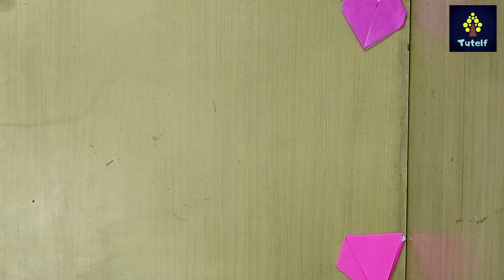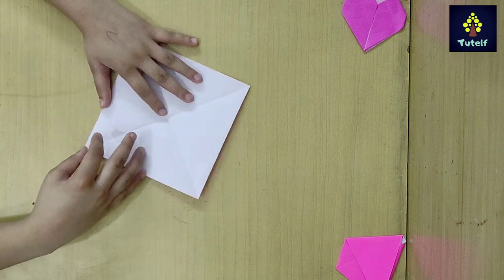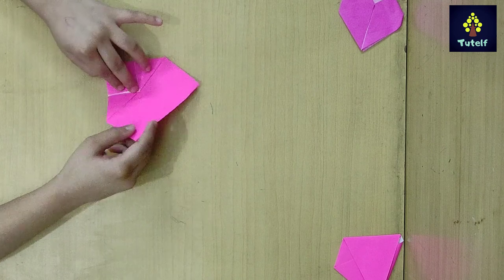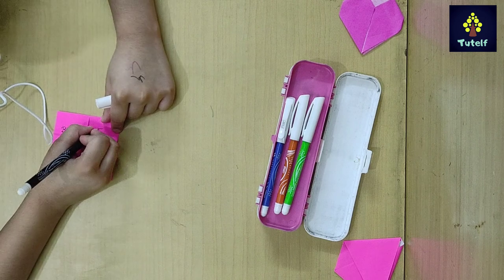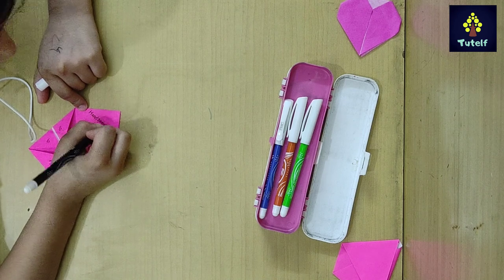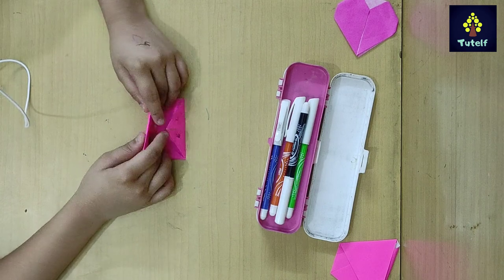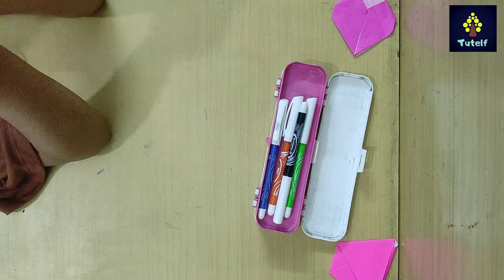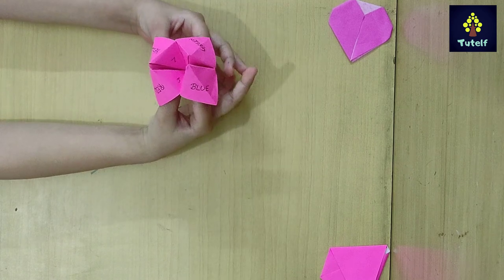DIY | Fortune Teller | Origami step by step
A great origami project for beginners! Tanvi, age 10, shares how to make an amazing fortune teller with this step by step video tutorial. :-)

kite
In this tutorial, she'll teach you to make this epic fortune teller or tipi tippi top or tick tac toe. She tried to show everything very well. I'm sure you'll like it.

TIPs:
- Adjust the video speed in the settings (if she is too slow/fast)

The motto of this video is to share ‘Easy-to-do’ art and craft activities specially designed for kids under 10 years. Hope children get inspired by this video and try these activities at their home.